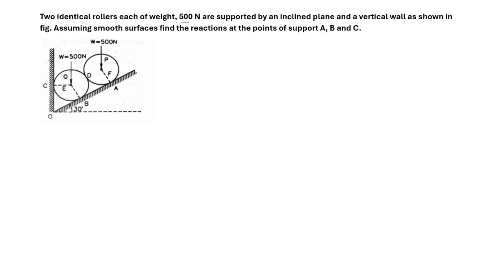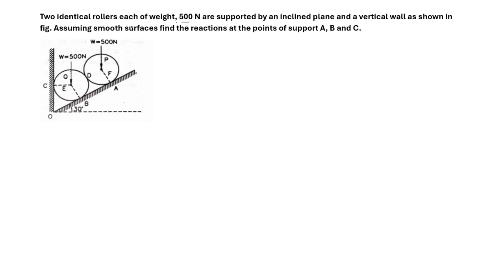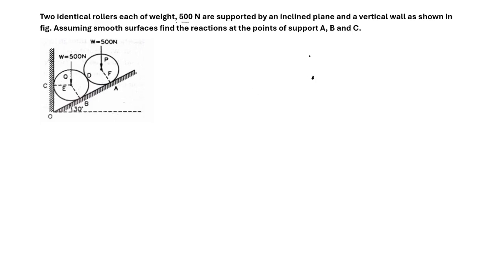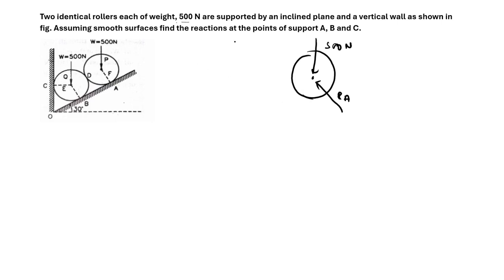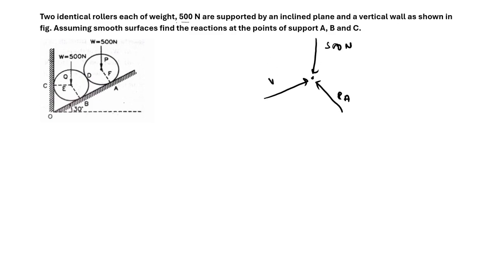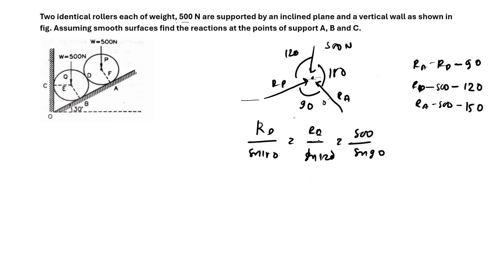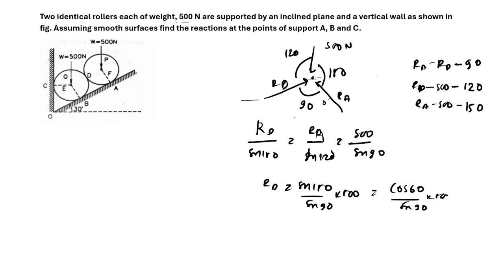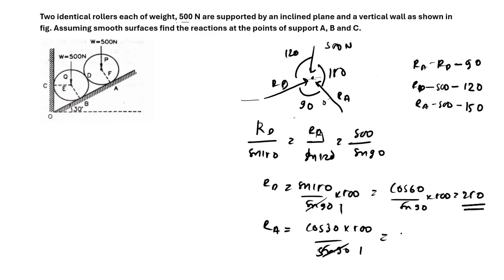(V-MU4-BCEEM) Prob-5: Two identical rollers each of weight, 500 N are supported by an inclined ....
(V-MU4-BCEEM) Prob-5: Two identical rollers each of weight, 500 N are supported by an inclined plane and a vertical wall as shown in fig. Assuming smooth surfaces find the reactions at the points of support A, B and C.
(Medicaps Dec 2018)